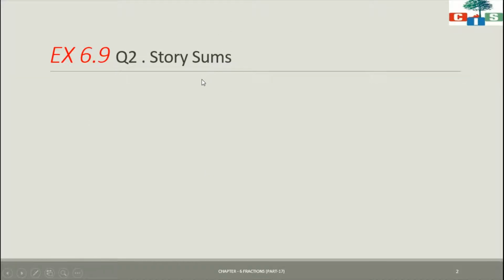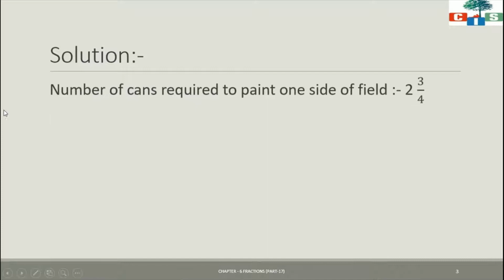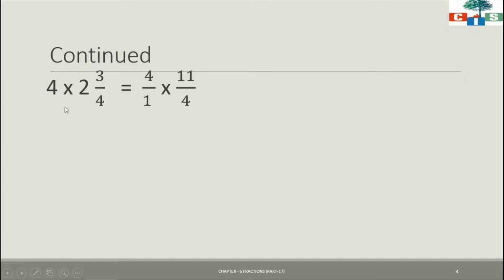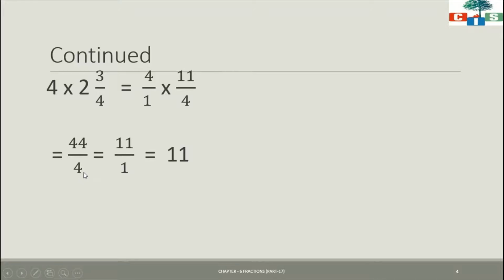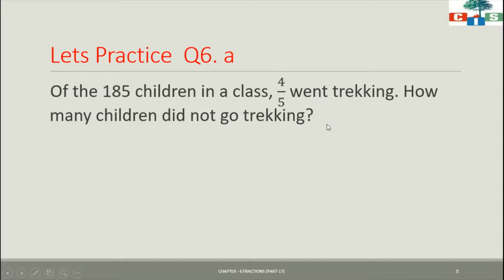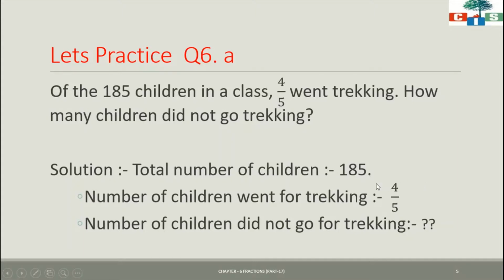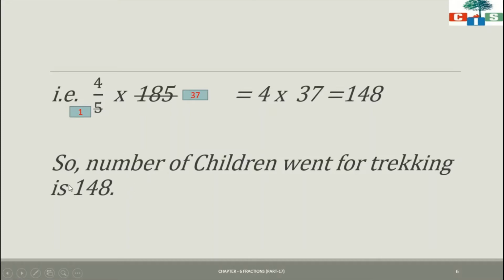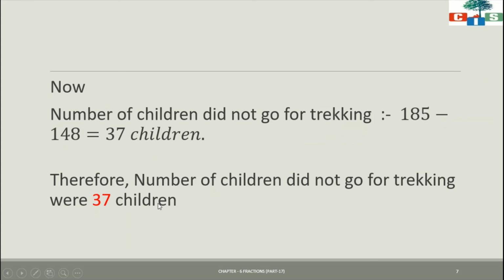Grade-5 Maths: Countryside International School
Story sums